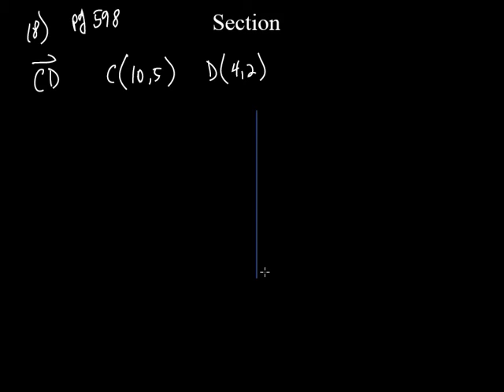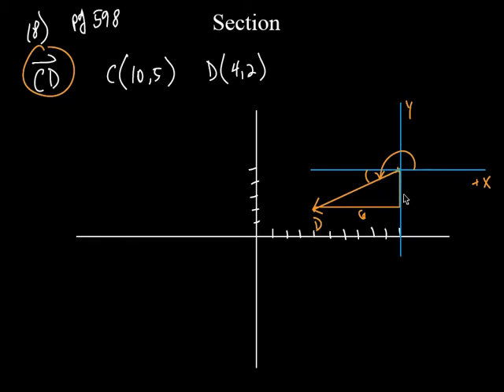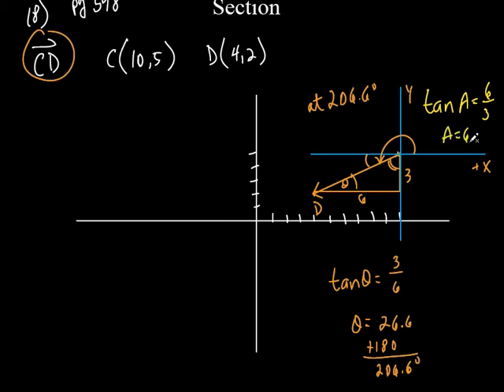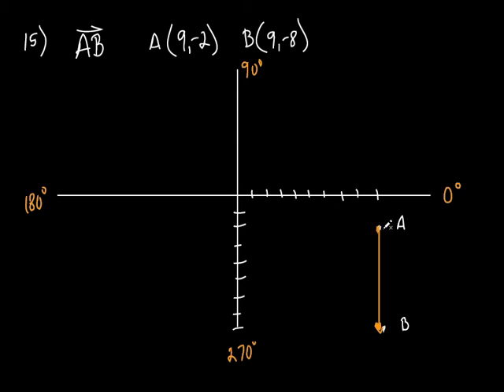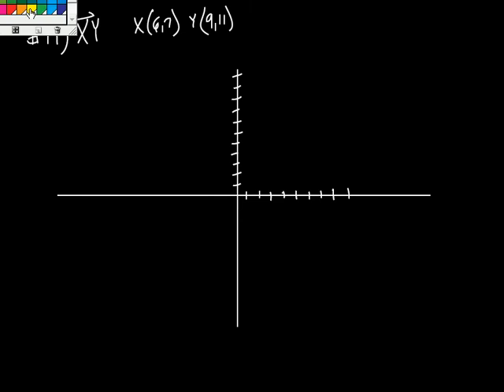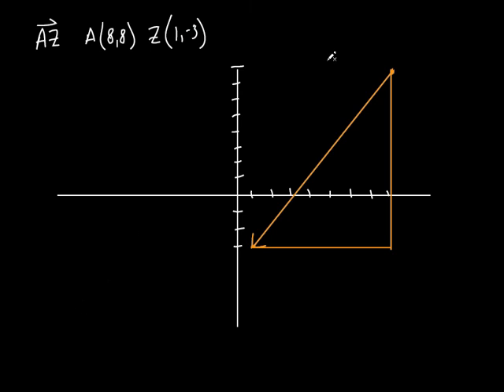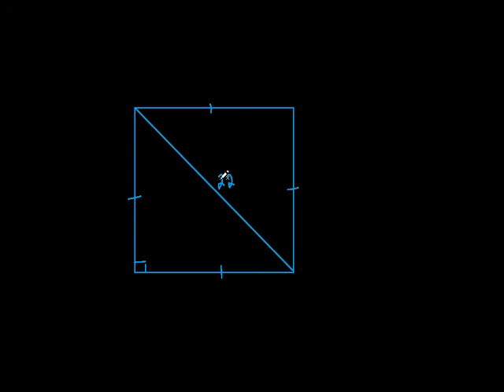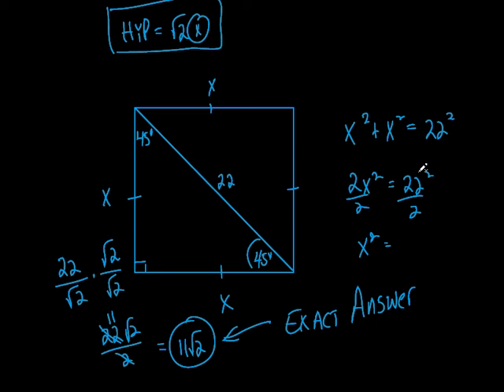7 Review for Chapter 8 Test